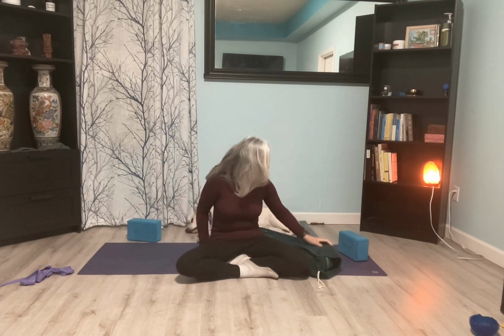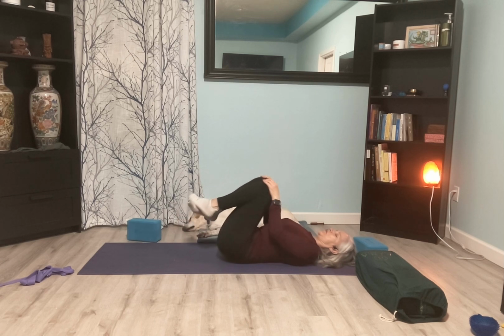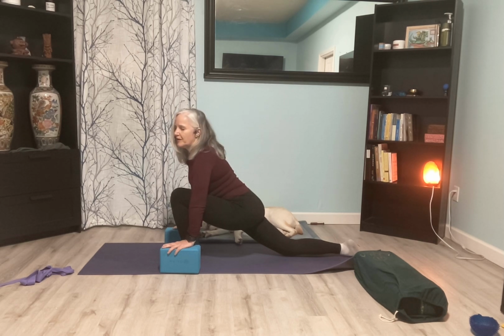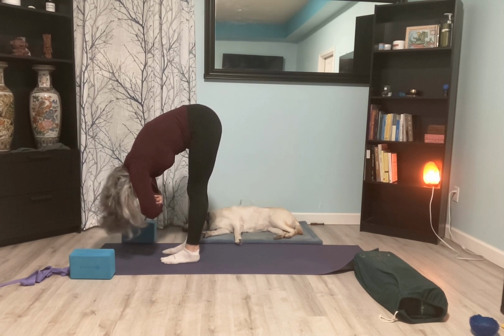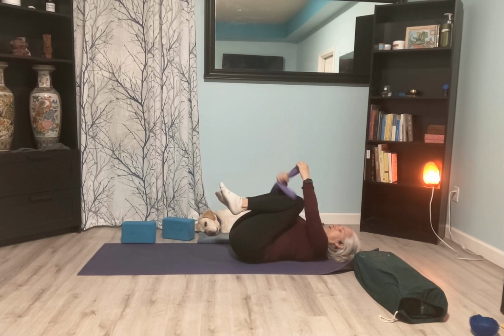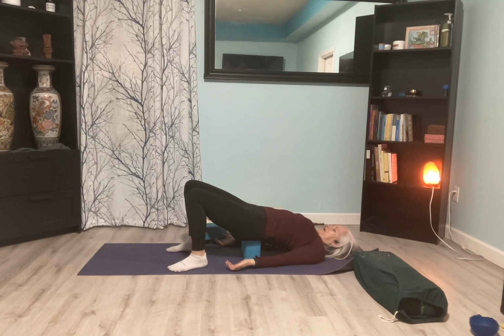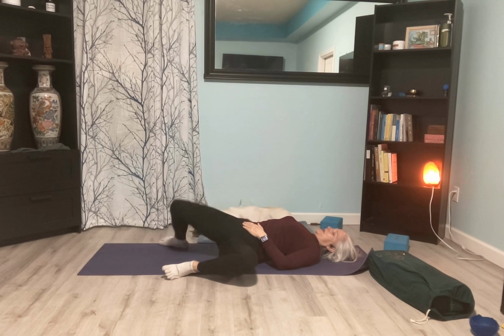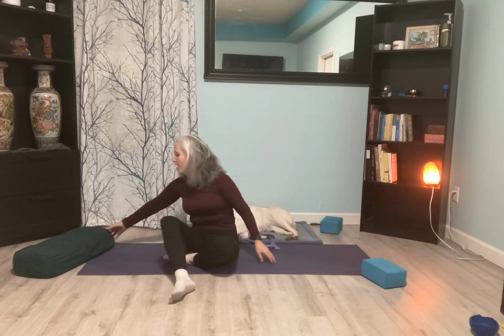Yin yoga for low back tension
This yin yoga for low back tension is great for low back pain and hip mobility